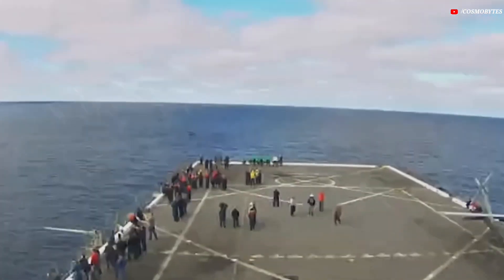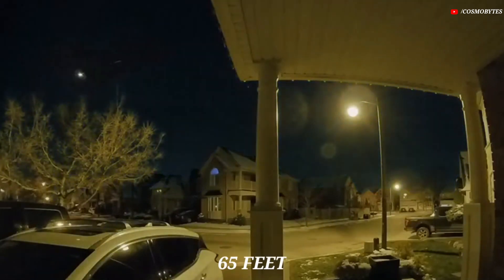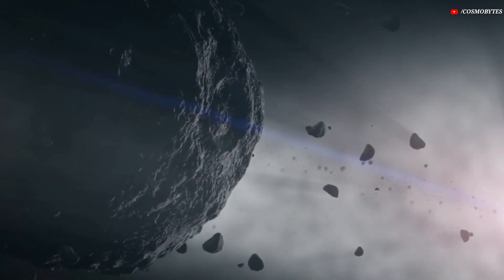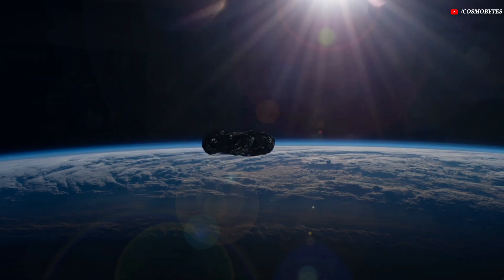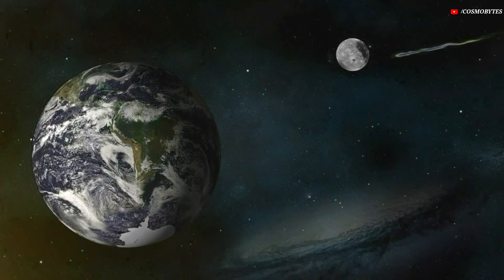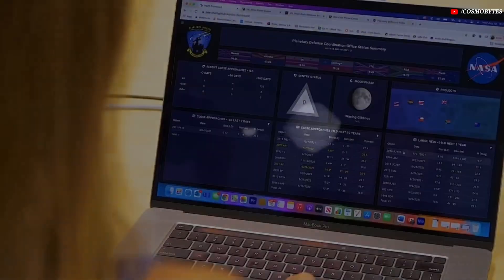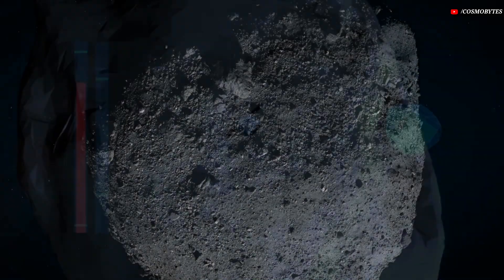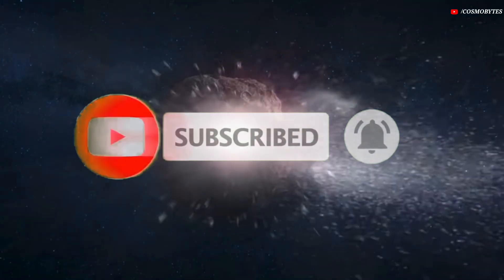Alert! Two fearless asteroids hurtling towards the Earth in 24 hours, says NASA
As we approach the holiday season, there are several huge asteroids that are set to make close flybys past Earth. These asteroids are estimated to be at least several hundred meters in diameter, which is large enough to cause significant damage if they were to collide with our planet. To put this into perspective, the asteroid that hit Chelyabinsk, Russia in 2013 was only about 65 feet in diameter, and it caused significant damage to the city and injured over 1,500 people.

After a long time, the Earth is enjoying a bit of a rest from asteroids. Dangerous asteroids have been passing the Earth every single day, including a gigantic 1500-foot wide asteroid which made a close flyby on Tuesday. But this period of quiet is sadly very short-lived as more asteroids are gearing up to make close approaches towards our planet. Among them, the scariest is a 700-feet and 190-feet wide asteroids which will come extremely close to the Earth, as per NASA. Let us take a closer look at how the space around the Earth looks like for the next few days and which asteroids are going to give us a worrying time.

According to NASA, this two asteroids are classified as a "Potentially Hazardous Asteroid" due to its predicted close passes with Earth.

On March 3, an asteroid named 2007 ED125 will be coming close to the Earth. It will come as close as 4.4 million kilometers to the Earth. The asteroid is traveling at a scary speed of 47032 kilometers per hour.

It's about 700 feet across, making it the size of a large football stadium and the largest of the week's asteroid flybys.

And the second asteroid named 2017 BM123. NASA JPL has classified 2017 BM123 as a "Near Earth Asteroid" due to its orbit's proximity to Earth. And the sized of this asteroid is approximately 190 feet.

Asteroid BM123 is a so-called near-Earth object (NEO) racing around the inner circles of the solar system and it is flying towards our planet at speeds of about 8.14km per second.

Though these giant space rocks do not pose a threat to us, NASA still classifies them as a  potentially hazardous asteroids. PHAs are either at least 450 feet wide or they orbit within 4.6 million miles of Earth.

If you really like our video feel free to support us with a thumbs up and also don't forget to subscribe our channel CosmoBytes and look forward to the videos that will be waiting for you in the future.

CREDIT : NASA/JPL-TECH/ESA/APL/ESO